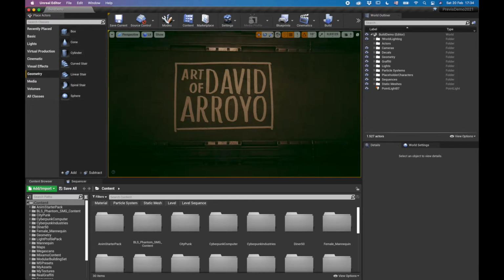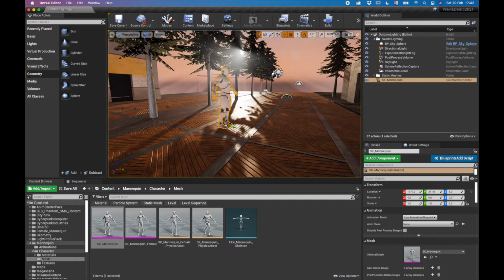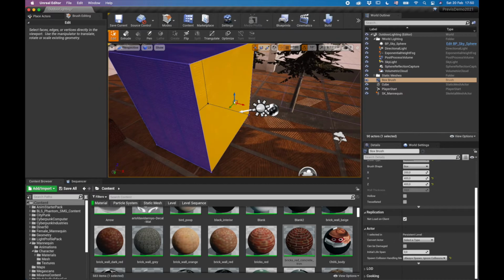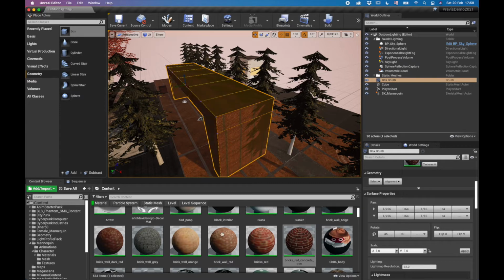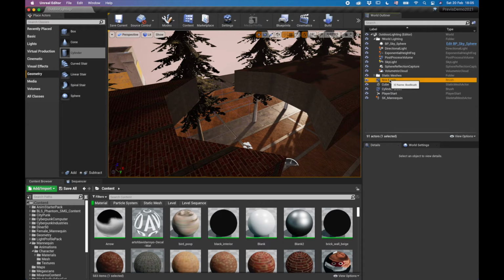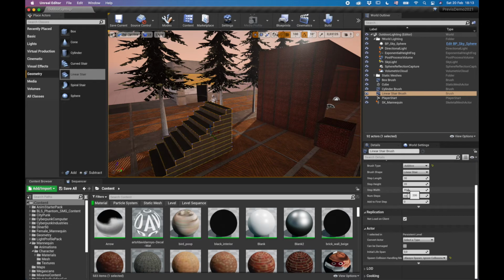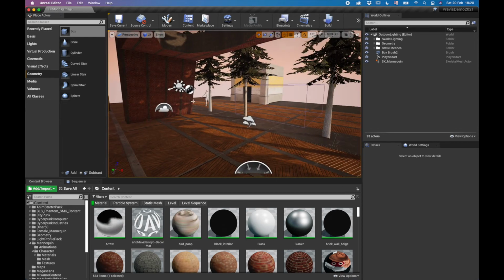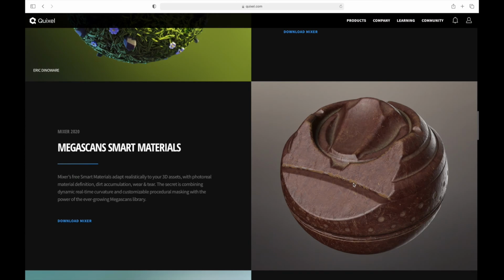Intro to Unreal Engine - Part 5 - Creating your own Geometry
In this fifth video of this tutorial series we start to create our own geometry within our environment and watch how it can serve as a wonderful solution to create quick blockouts wherever needed. As a bonus at the end of the video, we visit the Quixel website and look at their amazing asset library that can be used for FREE within the Unreal Engine.

TIMECODES

0:00 - Intro
3:49 - A look at a BSP-based environment without its static meshes
7:02 - How to create and place a player start within your environment
10:45 - The difference between BSP brushes and static meshes
13:27 - How to scale your BSP brushes without stretching your textures
15:18 - How to edit your geometry
16:51 - How to extrude surfaces on your geometry
21:00 - How to assign materials to the surfaces of your geometry
21:31 - How to modify your UV layout within your geometry surfaces
23:57 - How to select and assign materials to all surfaces of your geometry
27:11 - How to scale your surface UV’s to create bigger textures
28:47 - Subtractive BSP brushes explained
35:08 - Adding some BSP stairs to your environment
40:51 - How to modify and snap our pivot point to vertices in our scene
43:04 - Adding some final details to our environment
51:31 - A quick look at Quixel’s Megascans, Bridge and Mixer

Asset Packs that are showcased within this course:

Cyberpunk Hacker Room - Kitbash Apartment
Made by Softkick Game Studio

SMG ‘Phantom’
Made by Black Lime Studio

Restaurant - Cafe - Diner Environment
Made by Sidearm Studios

Soul: City
Made by Epic Games

Real Graffiti Decals
Made by Kelint

Female Mannequin Character compatible with Stylised Female
Made by PO-Art

IES Light Profile Pack
Made by Construct Games